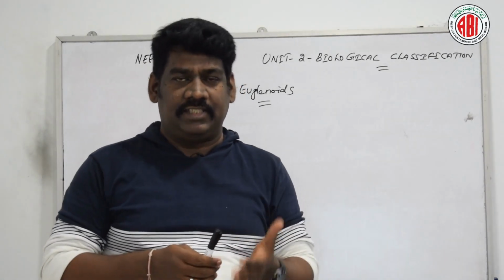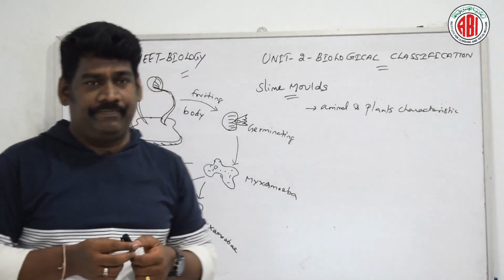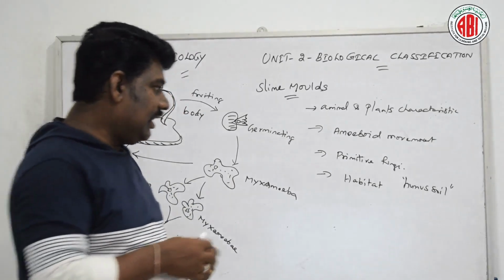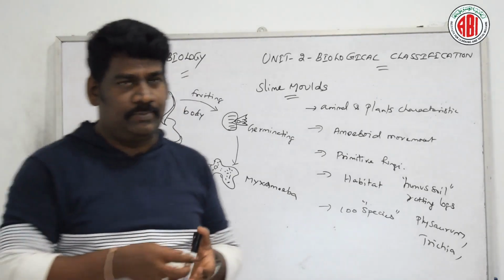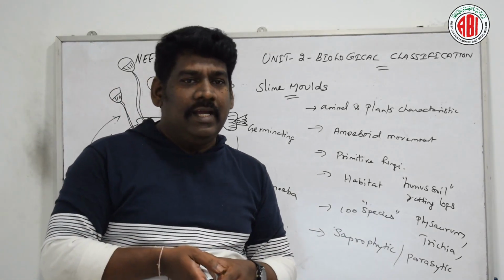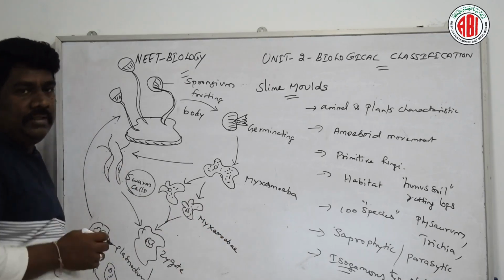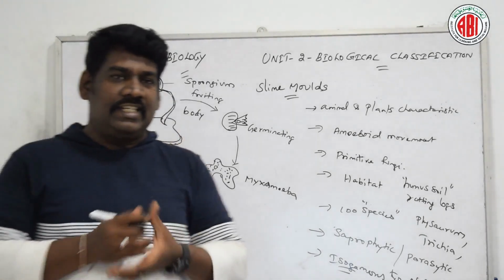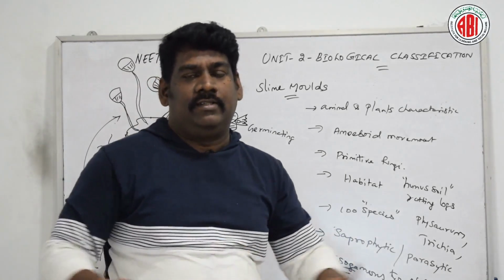NEET_Inter 1st Year_Biology_Unit 02_Part 08_"Biological Classification"